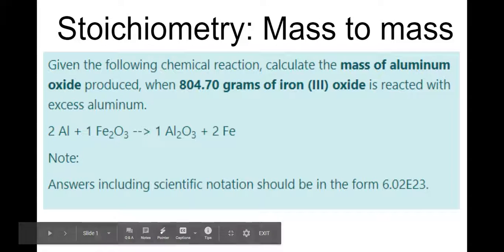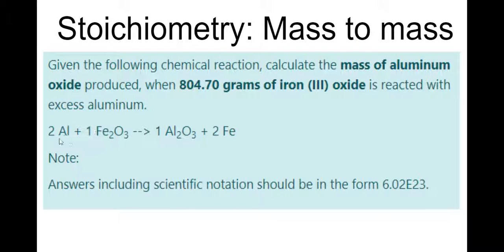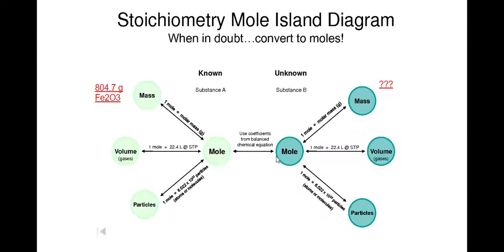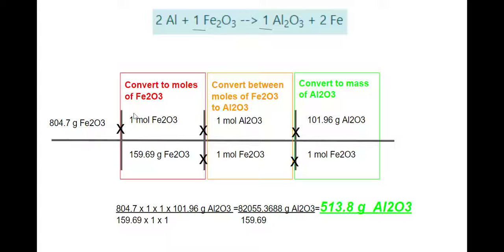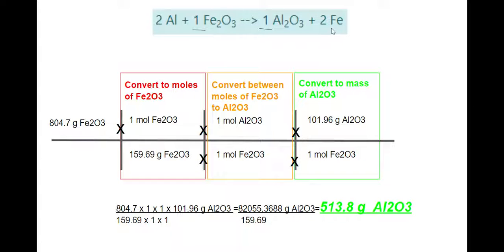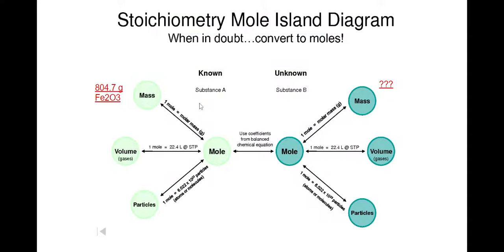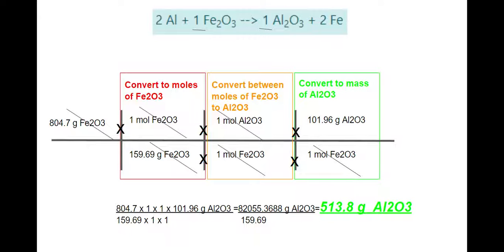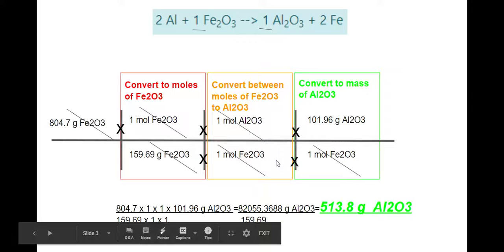Stoichiometry: Mass to mass example - Google Slides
A mass to mass stoichiometry example